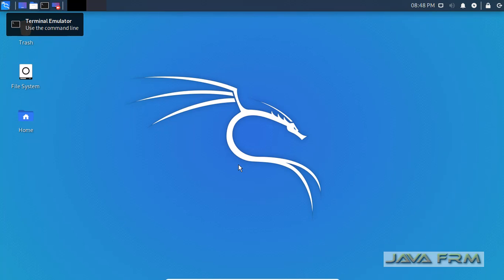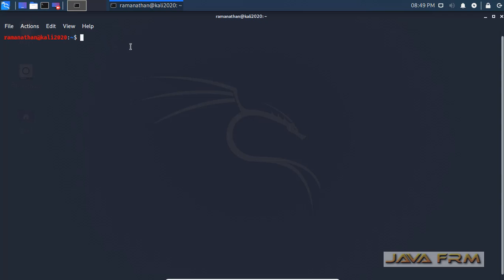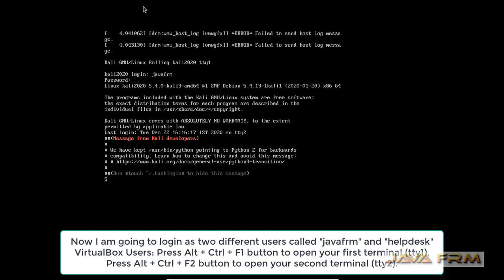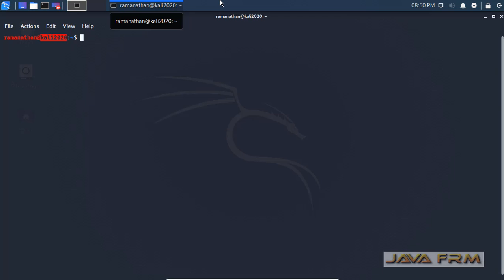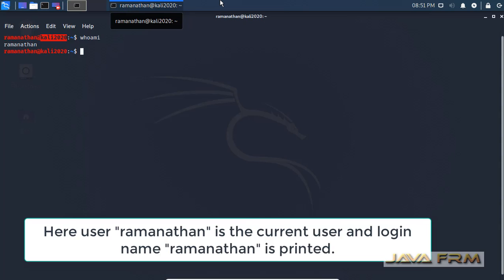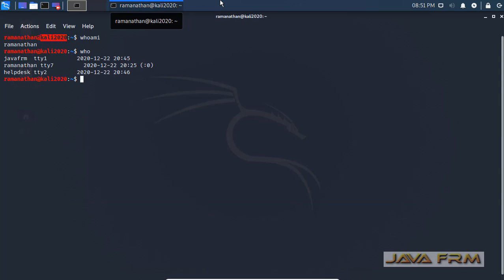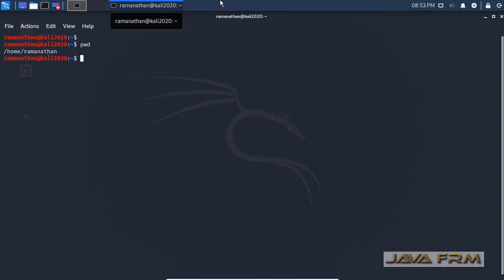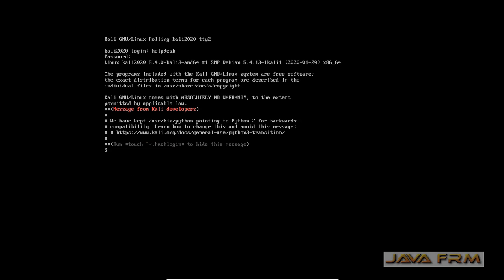Kali Linux Basic Commands for beginners - whoami, who and pwd commands in Kali Linux - 1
In this video we are going to see Linux Basic Commands for beginners in Kali Linux 2020 distribution.
1. How to open multiple terminal (tty) sessions.
2. whoami command
3. who command
4. pwd command.